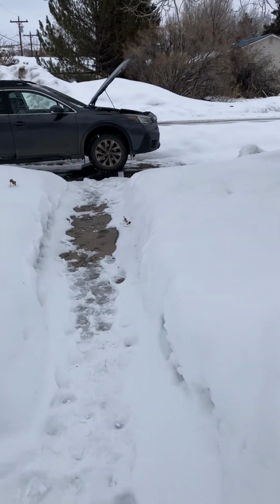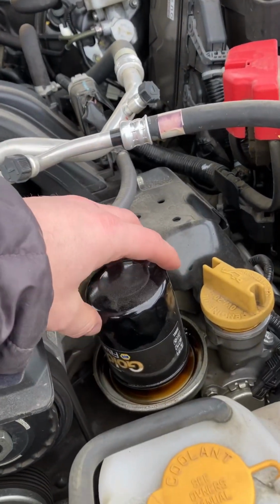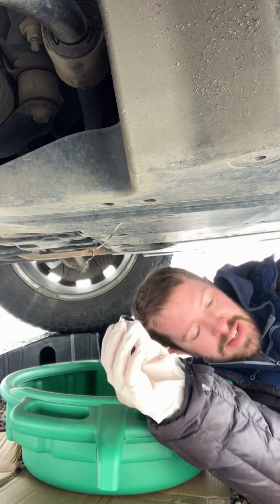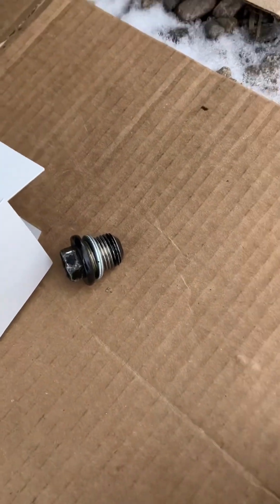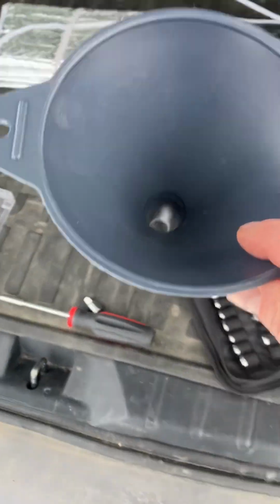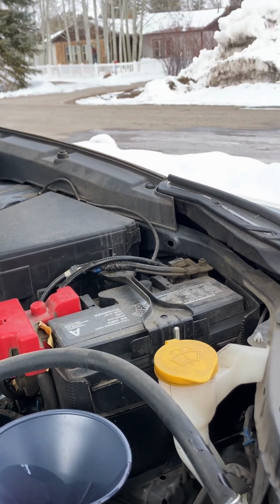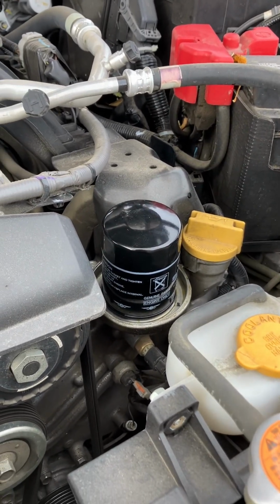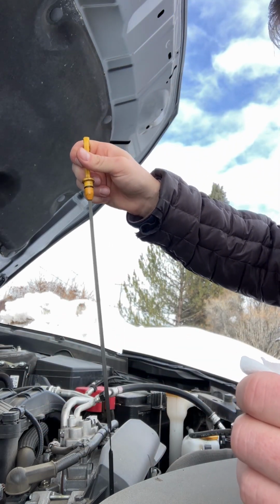2020 Subaru Outback Oil Change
Showing my boy how to change the oil on a 2020 Subaru Outback!